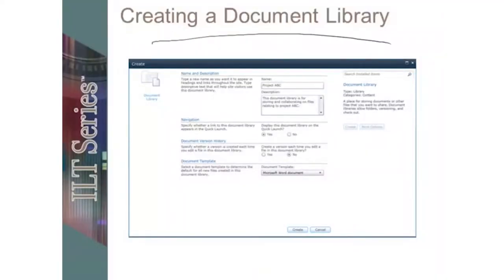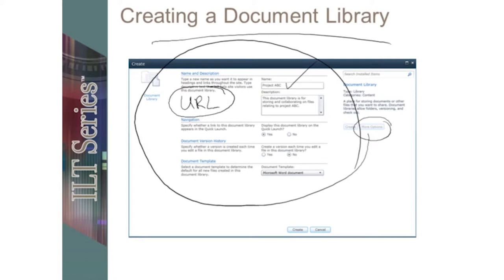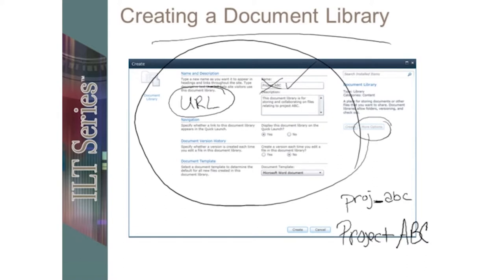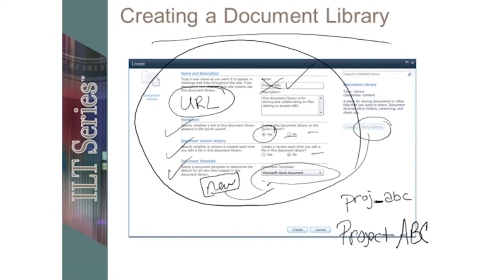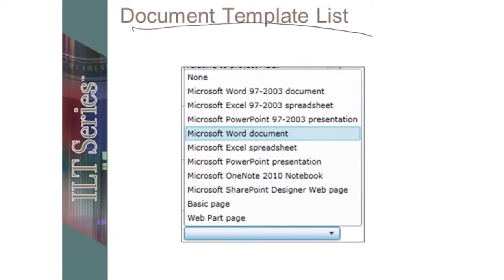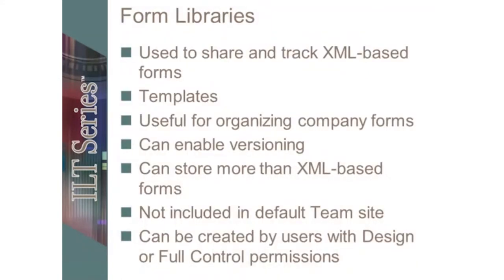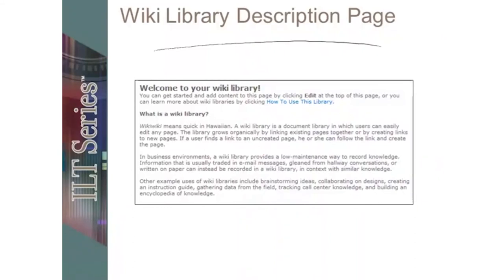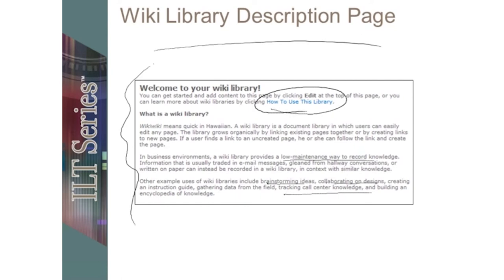SharePoint Foundation Advanced Course | Adams Academy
SharePoint Foundation Advanced Skills - Video Training Course is a perfect video course for the clients who as of now have viewed our SharePoint Foundation Basics - Video Training Course. So on the off chance that you are intending to propel your SharePoint Foundation skills and information, at that point you are unquestionably progressing nicely.
With the assistance of this novel video, you will take in the functional methods for overseeing and making records in SharePoint Foundation. You will have the capacity to pick up learning about various sorts of SharePoint libraries including archive libraries, shape libraries, picture libraries, resource libraries, wiki page libraries et cetera. Aside from that, this online video will show you about overseeing records, group destinations, correspondence locales, making work processes, overseeing content structures and website security and some more.
All in all, what are you sitting tight for? Watch this inconceivable SharePoint Foundation Advanced Skills - Video Training Course immediately and update your expert aptitudes and methods.

✔  Address: Beaufort House, 15 St Botolph Street, London EC3A 7BB